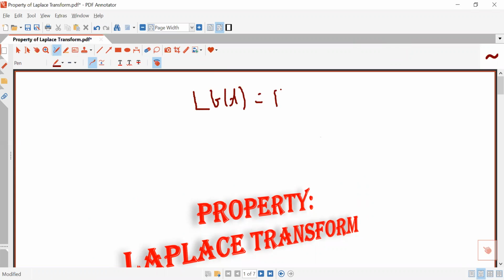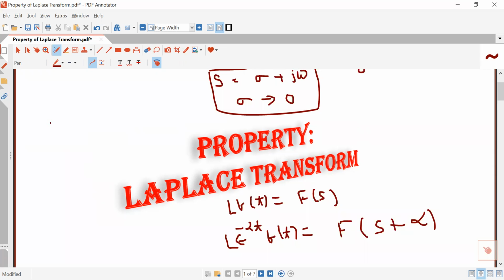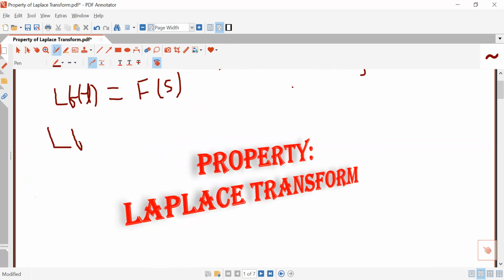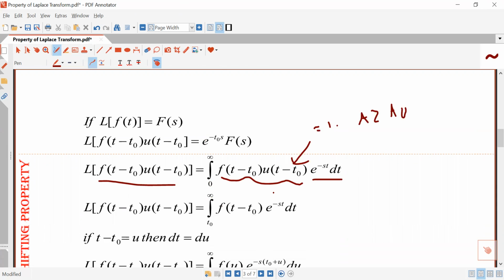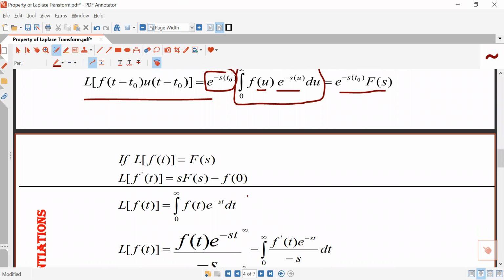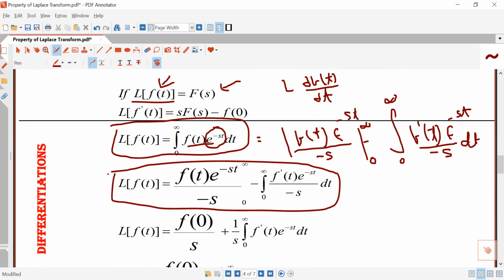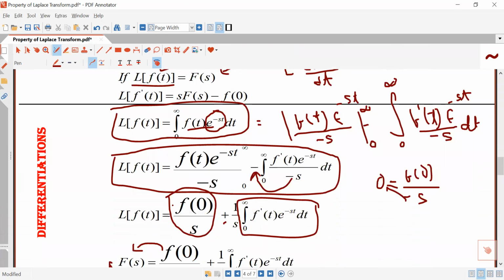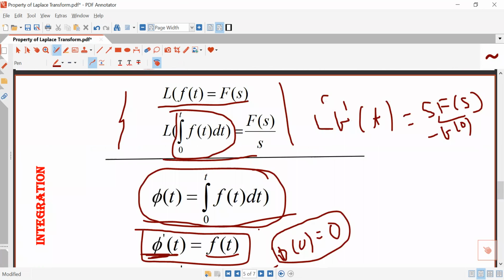Property of Laplace Transform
1. Shifting Property
2. Differential
3. Integration Property
4. Multiplication/Division of t